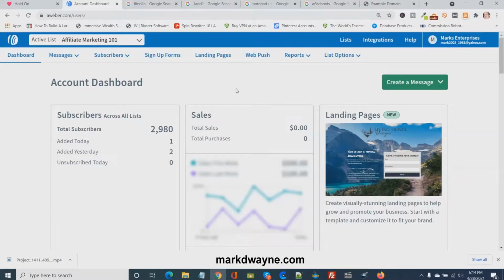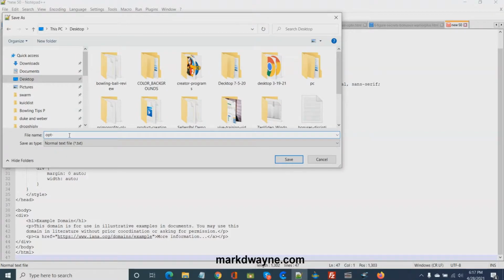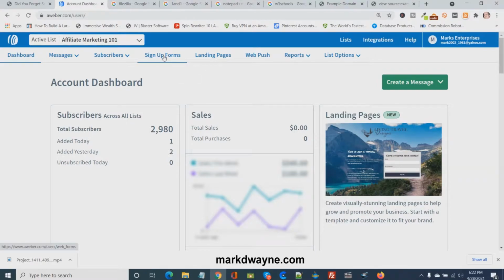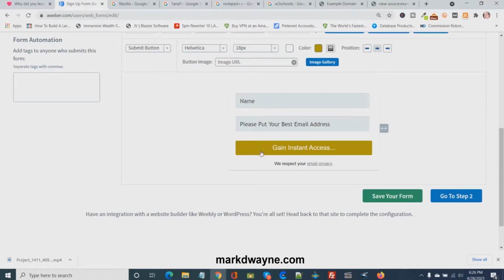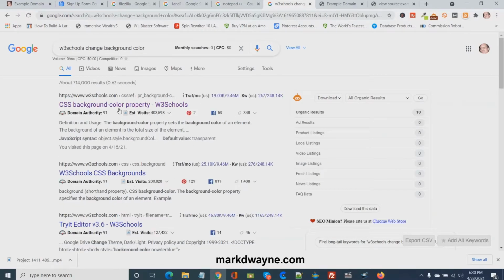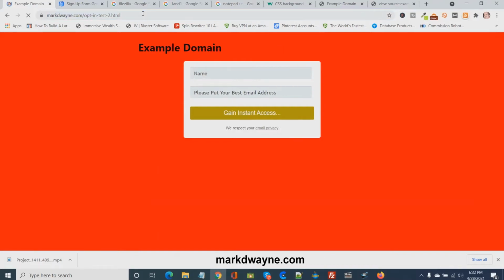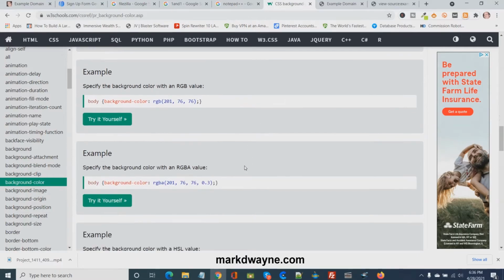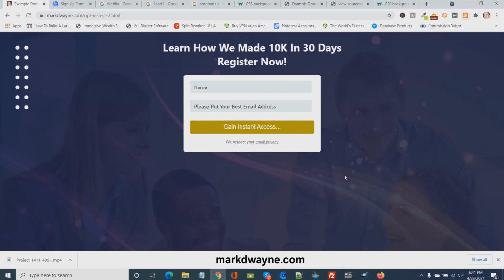How To Create A Squeeze Page For Free - How To Make A Lead Capture Page Free Check It Out!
to learn more about how to create a squeeze page for free PLEASE check out

The video is presenting how to create a squeeze page for free information but also try to cover the following subject:
-how to make a lead capture page free
-how to create a squeeze page
-how to make a squeeze page

Youtube is the best place to visit when looking for videos about how to create a squeeze page for free.
How to create a squeeze page for free is obviously something that intrigues you and quite a lot of people so I made this video.
If you would like to find out more concerning how to make a lead capture page free I suggest you have a look at our various other video clips
Have I addressed all of your questions about how to create a squeeze page for free?
People who searched for how to make a lead capture page free likewise looked for how to create a squeeze page.